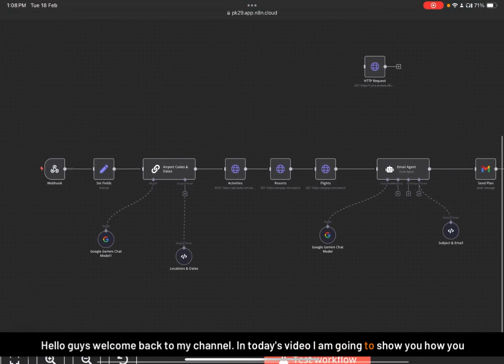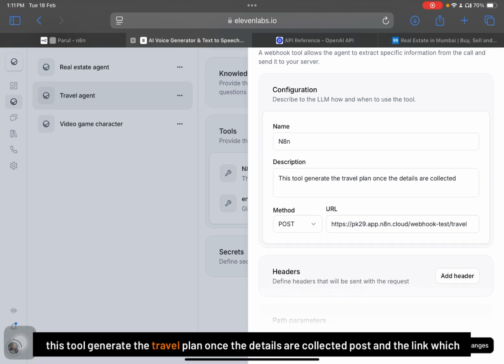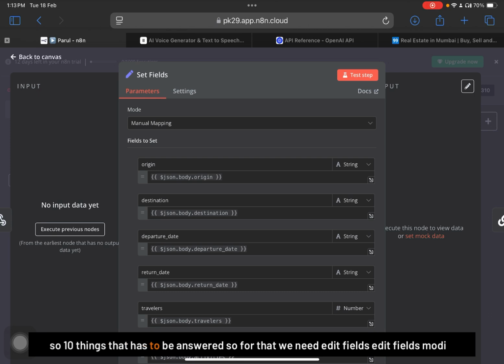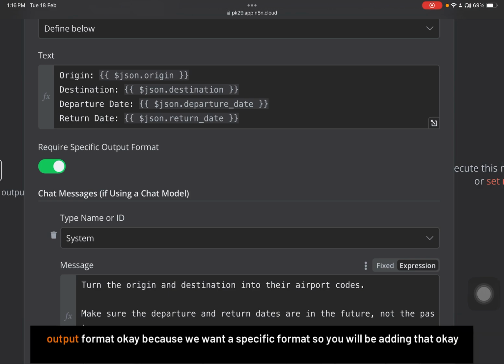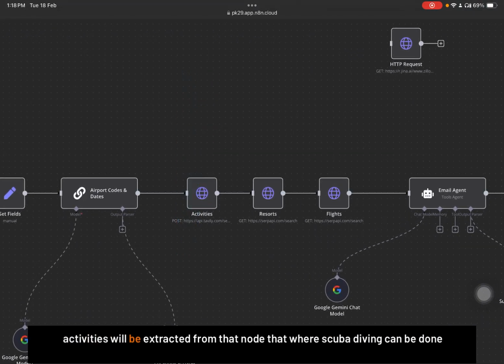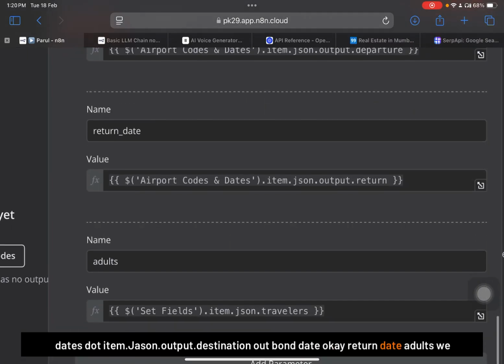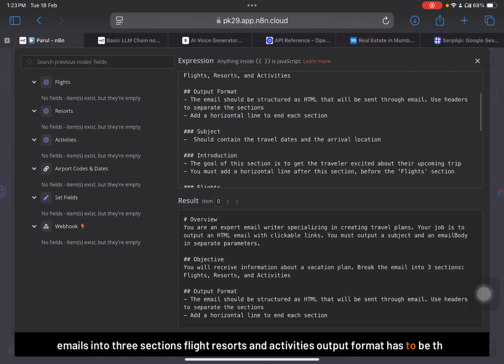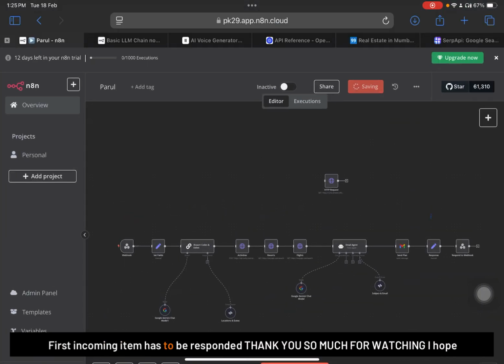I Built an AI Voice Agent with ElevenLabs and n8n (Free Template)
In this video, I show you how I built an AI Voice real estate Agent using ElevenLabs for realistic voice interactions and n8n to automate the entire-planning process!

How it works:
✅ The AI agent asks you key questions from your leads  (, dates, preferences , budget , price )
✅ It searches for the best properties in seconds.
✅ Your personalized propertie’s guide is emailed to you instantly! 📩

   • Build the ultimate agent ……

TIMESTAMPS

 Demo
Generated real estate Plan
How This Works
Download this Workflow (FREE)
ElevenLabs Configuration
Setting Webhook Response
Airport Codes & Formatted Dates
Getting Properties
Writing The details of their property  (Email Agent)
Sending the details of the properties
Sending Response to ElevenLabs
Final Thoughts